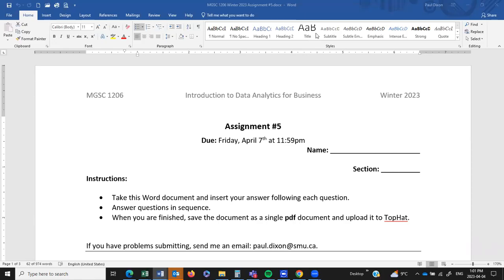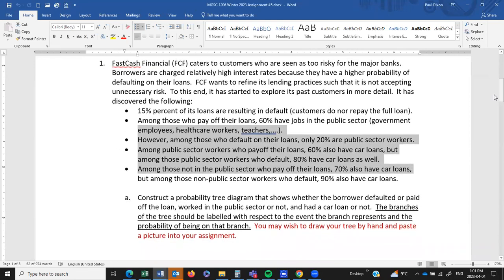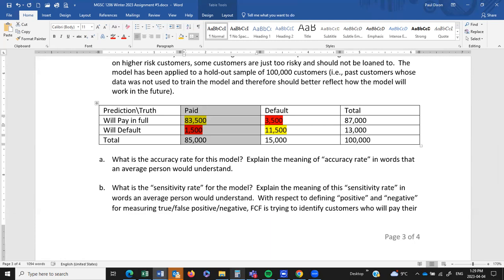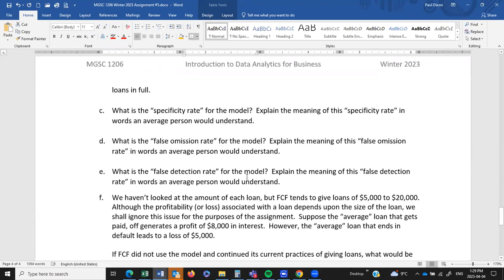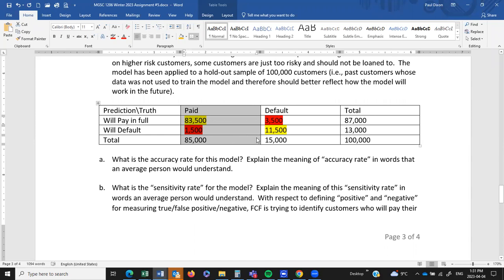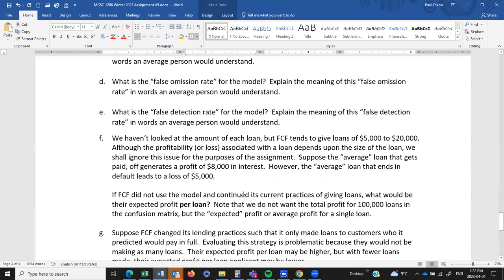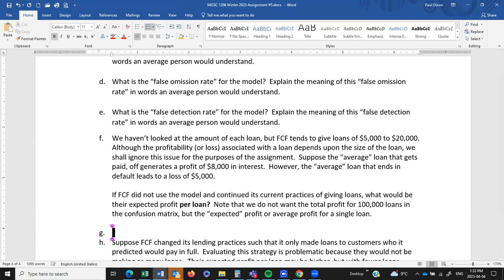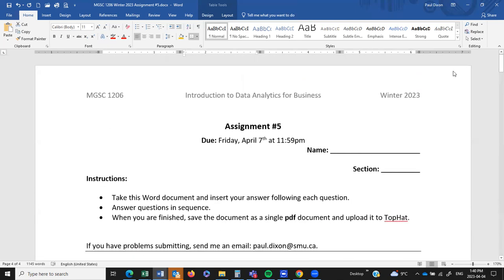Assignment 5 tutorial